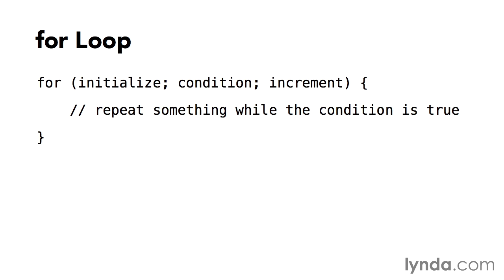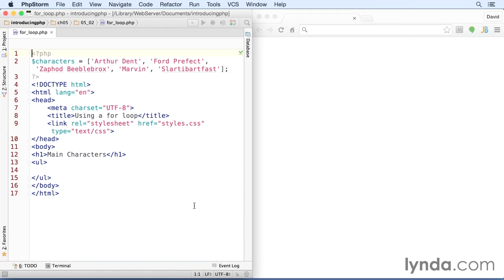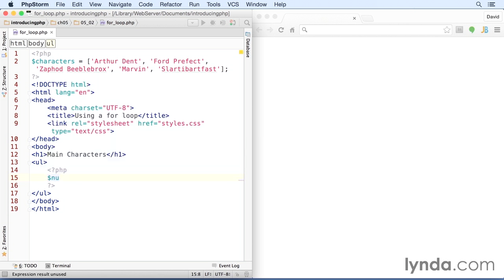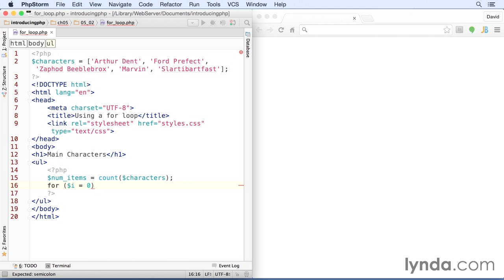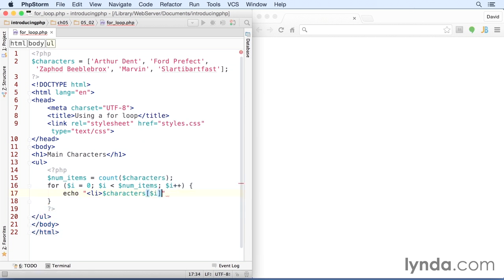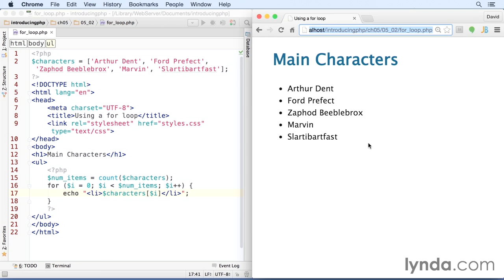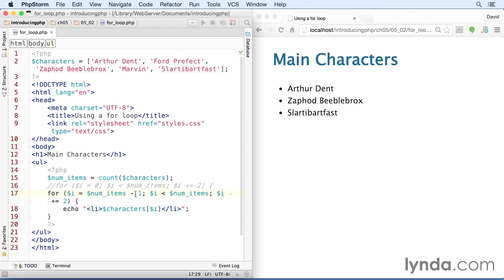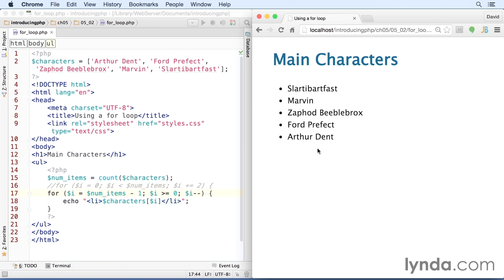05 02 for loop